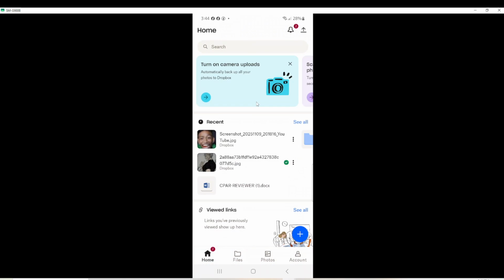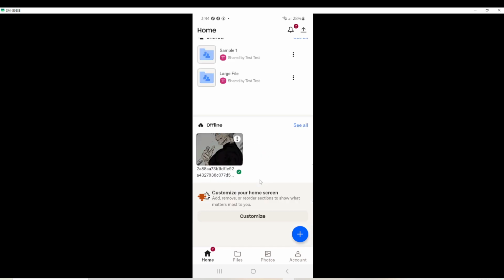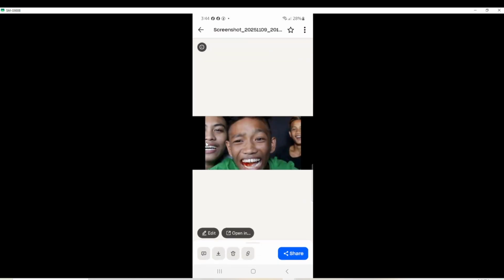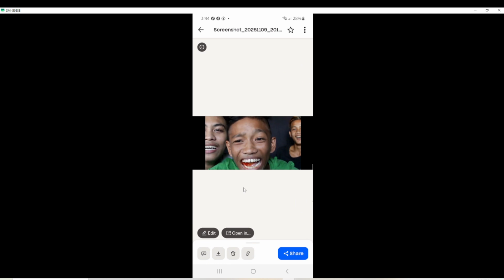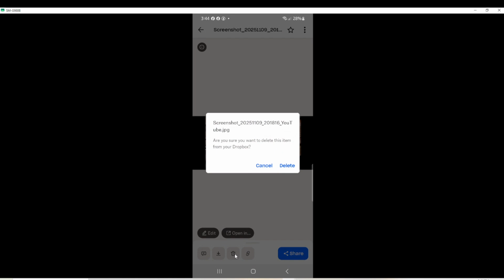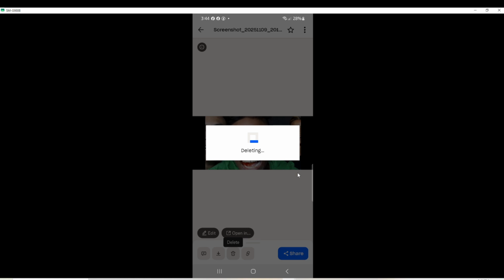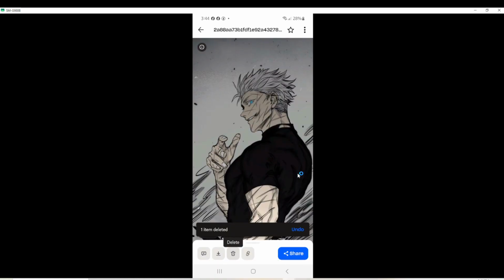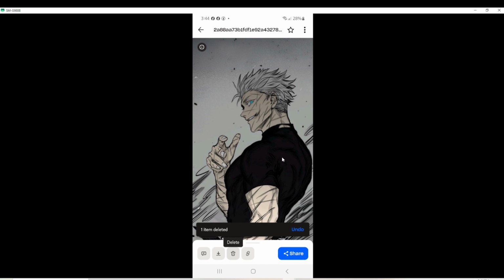How To Delete Dropbox Photos On Mobile [2026 Guide]